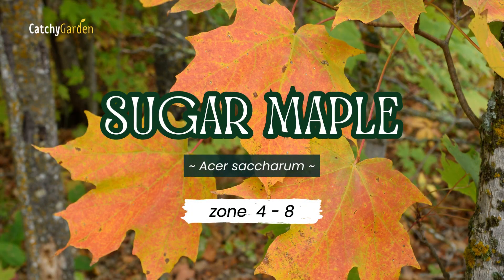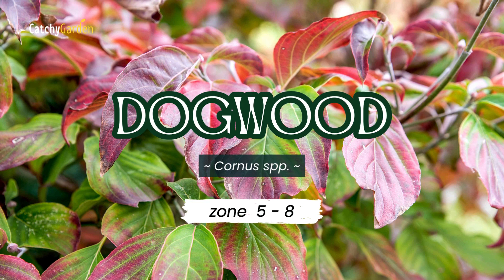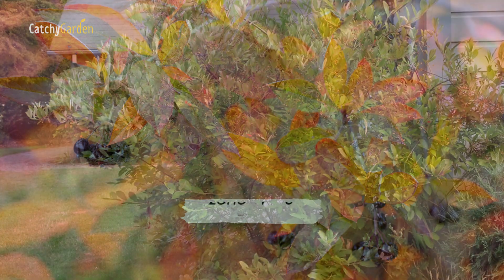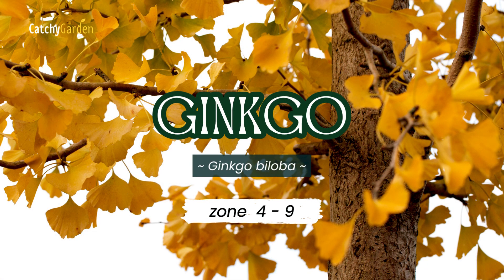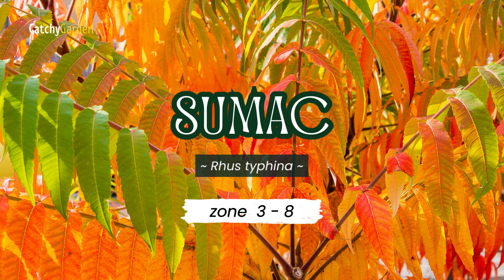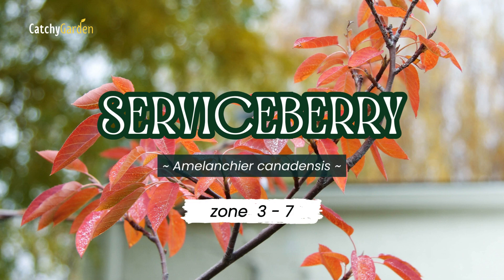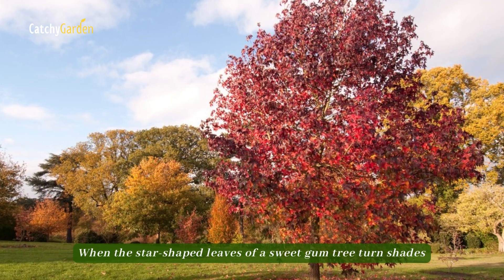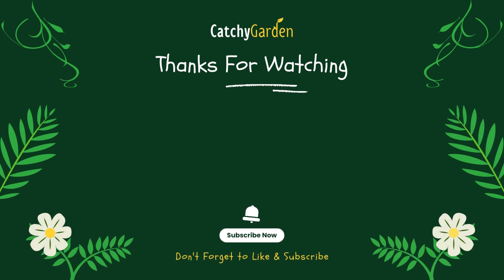Top 7 Trees & Shrubs for Autumn's Radiant Display 🍁🌳🍂 // Gardening Ideas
Every year as the weather begins to cool off, the brilliant autumnal hues of the trees are a welcome respite.

Our recommended trees and shrubs for vibrant autumn foliage will turn your yard into a riot of color.
⏱  Top 7 Trees & Shrubs for Autumn's Radiant Display
00:00 Intro
00:22 Sugar Maple
00:52 Dogwood
01:20 Chokeberry
01:53 Ginkgo
02:25 Sumac
02:54 Serviceberry
03:23 Sweet Gum
03:53 Outro